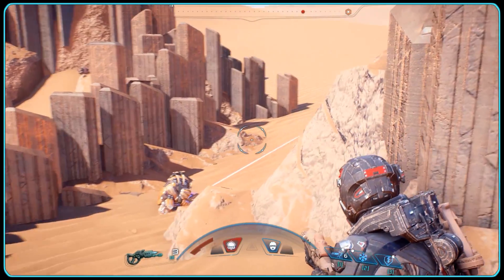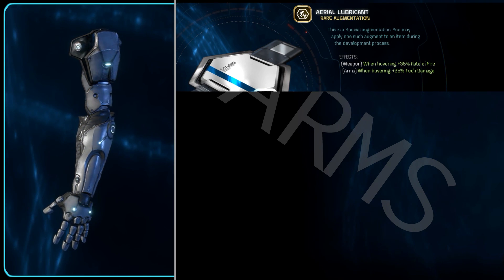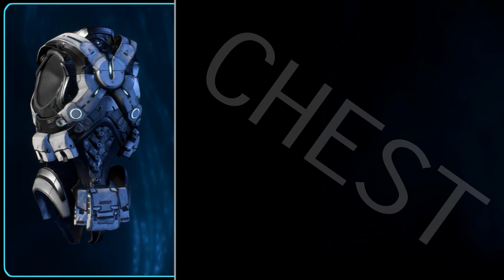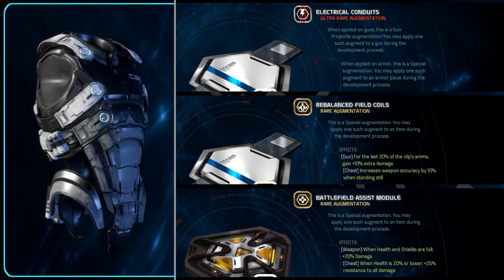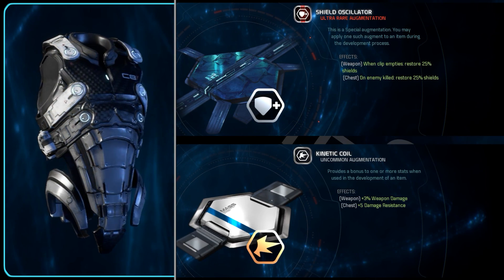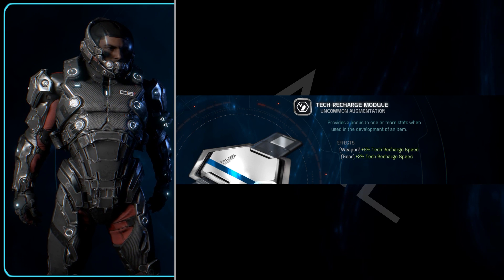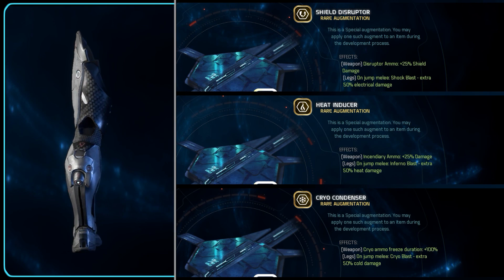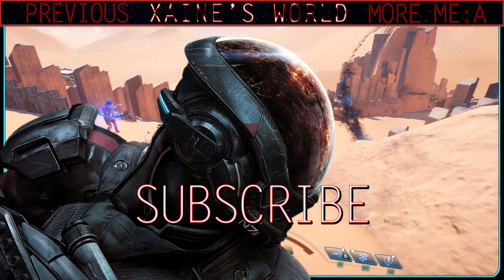ARMOUR AUGMENTS, A COMPREHENSIVE GUIDE IN MASS EFFECT ANDROMEDA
In this video, we will go over all of the augments you can use in your armour including what each one does and whether that's a good thing,

By the end of this video you should walk away with a full understanding of everything to do with armour augments in Mass Effect Andromeda.

Augmenting armour looks a little intimidating from the outside, but once you lay everything out on the table it's actually very very simple.

There are 2 types of Armour Augment,

Special Augments & Stackables,

Special Augments are the ones you gain from researching and potentially after researching from drops

and stackables are simple augments that give flat buffs and are purchasable from General Merchants such as the one on the Nexus.

Special Augments can only be attached to as specific armour slot, so legs, chest, arms etc.

All stackable can be placed on all slots with the exception of Kinetic Coils which are specific to Chest.

So the general simple way to approach augmenting your armour is to look at each item individually, pick your special augment, then fill with stackables and job done.

Because the augments work in this way we'll look at each armour piece with its special augments and then look at the stackable augments after as a whole.

Video Contents:

00:15 Intro

01:12 Helmet Augments

01:33 Arms Augments

02:33 Leg Augments

03:26 Chest Augments

06:40 Stackable Augmentations

09:03 In Summary (Recommendations)

10:25 Outro

Join me in this full playthrough livestream for MASS EFFECT: ANDROMEDA where we'll see what's really happening around the Heleus Cluster.

Unlike previous installments in the Mass Effect series, where players begin each new game by choosing from six different character classes that each have their own unique set of skills, players instead have free rein to assign any skills that they want and build towards a specialty over the course of the game. For example, if the player chooses to invest solely in biotic skills, Ryder will unlock the Adept profile, which results in bonuses related to that play style. Experience points for spending on skills are earned by completing missions, and there is no cap on the number of points that can be earned. Points assigned to each skill can be constantly reallocated so that players can experiment with multiple gameplay approaches without having to restart their games and build up their skills from scratch again.